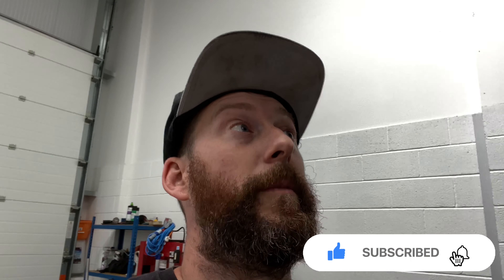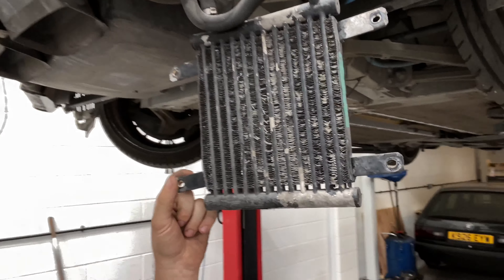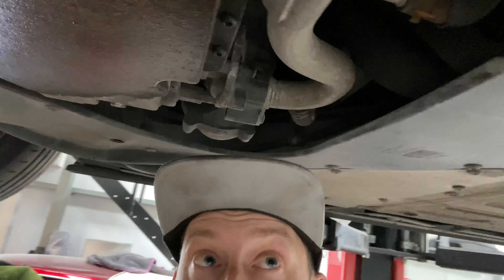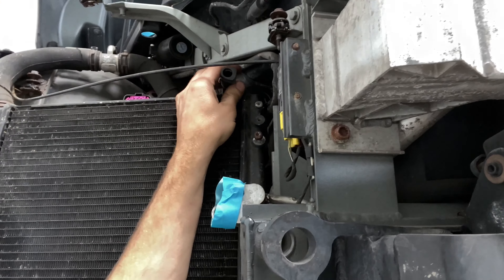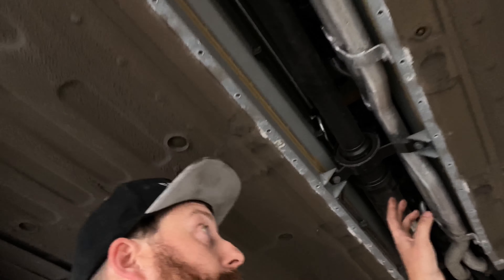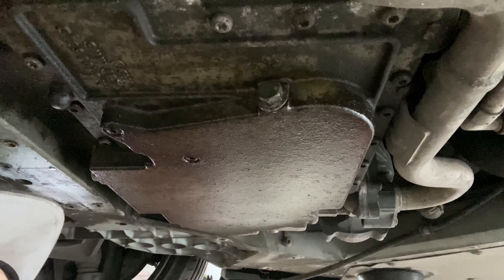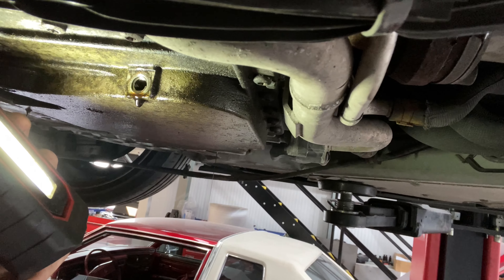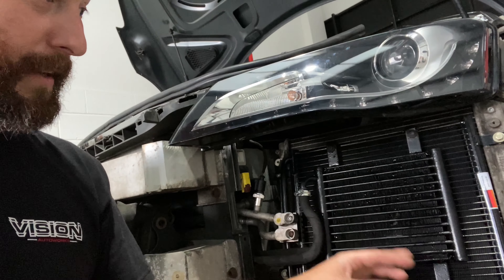EVERYTHING WRONG WITH THE CHEAPEST R8 IN THE UK - EPISODE 2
Dealing with some of the issues with the R8!